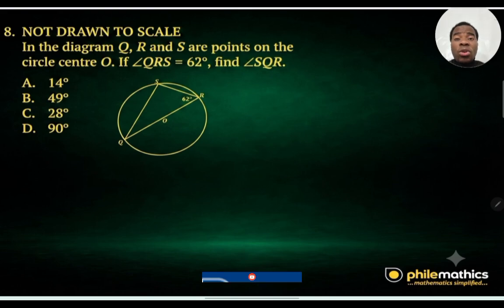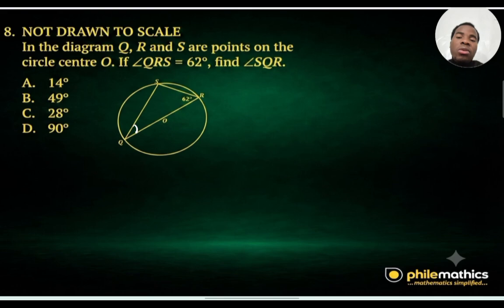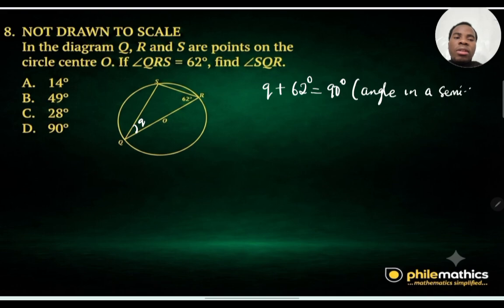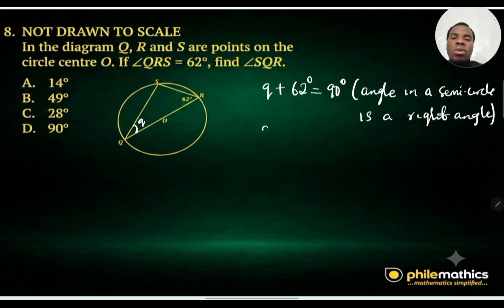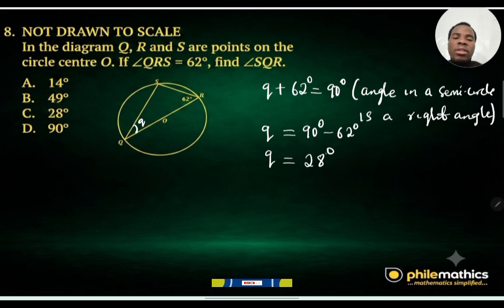How To Solve Circle Theorem In 2 Minutes